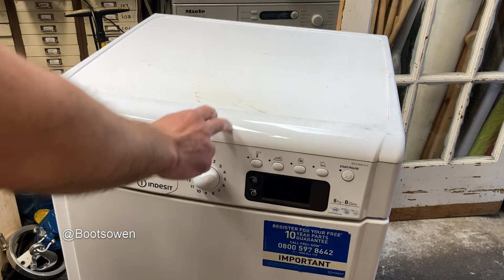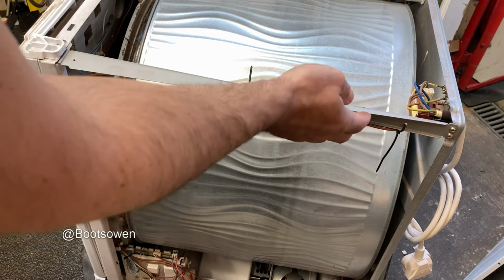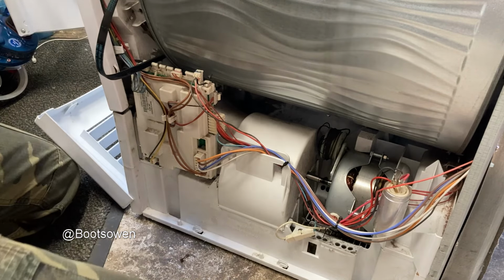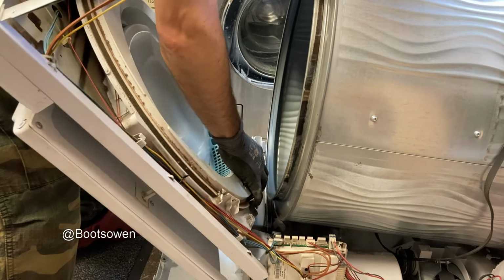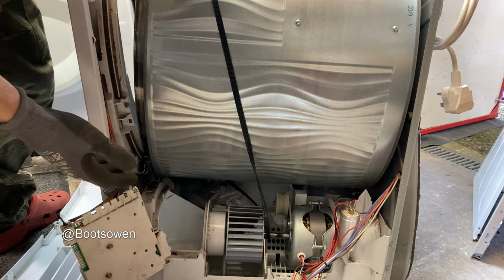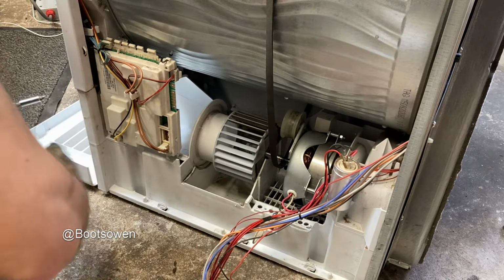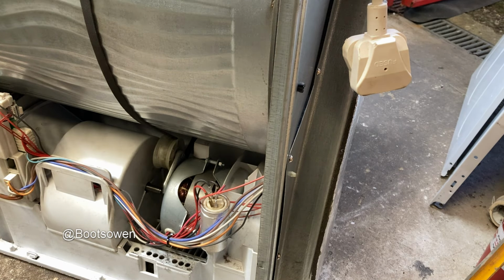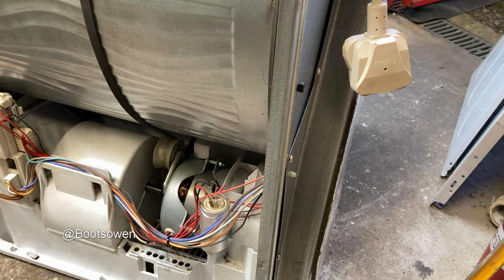Realistic how to: Indesit condenser tumble dryer belt replacement: 45 mins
Indesit condenser tumble dryer: IDCE8450 B H

Belt C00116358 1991mm 6 ribs 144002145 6PHE 1991